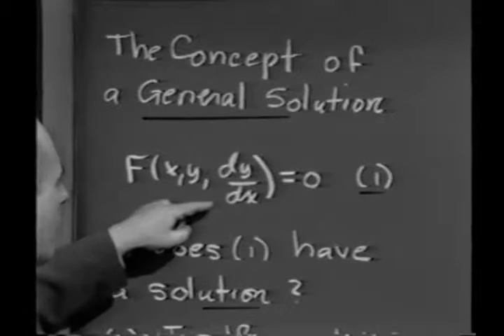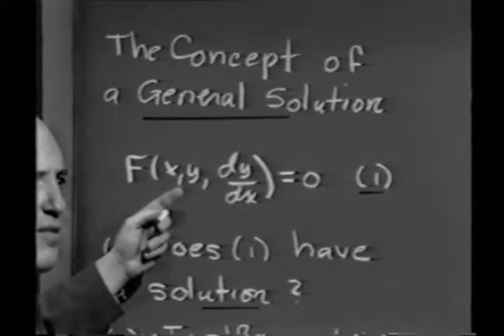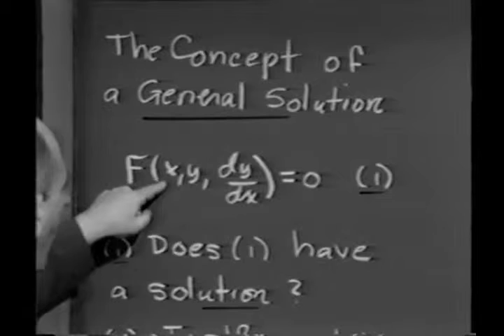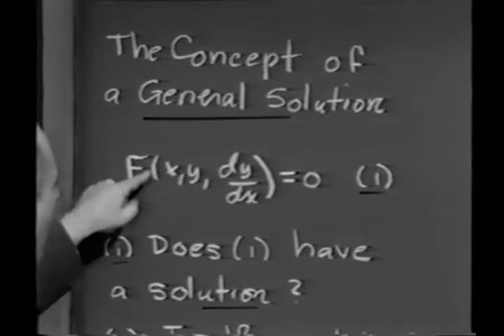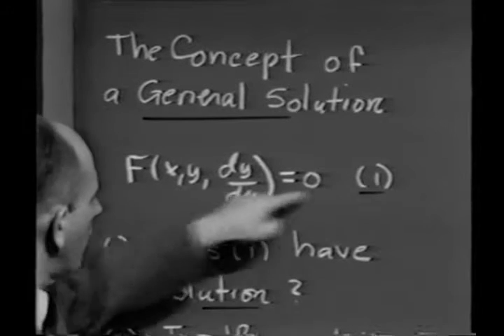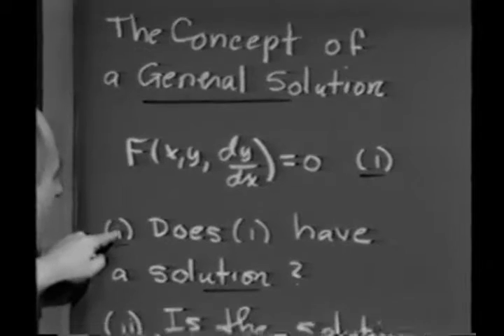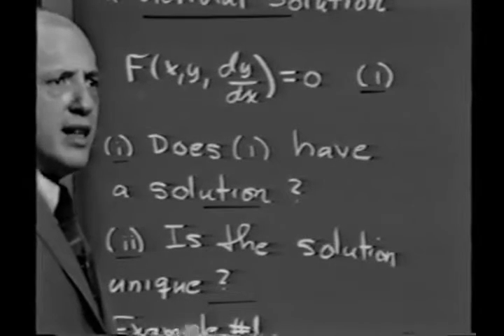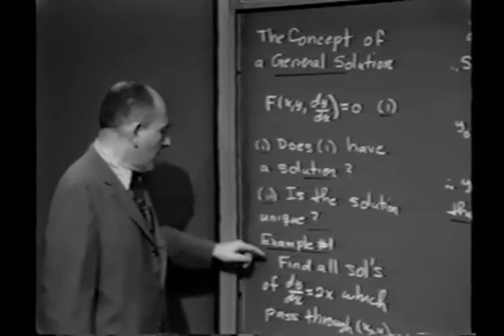Differential Equations Lec 1 The Concept of General Equation Definitions and properties